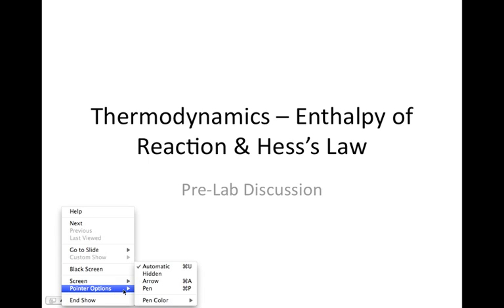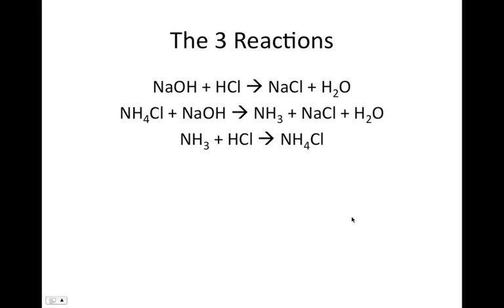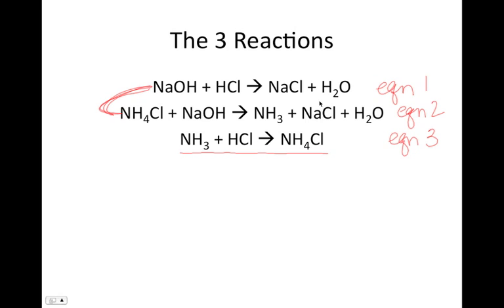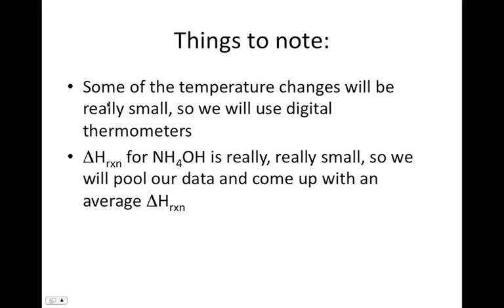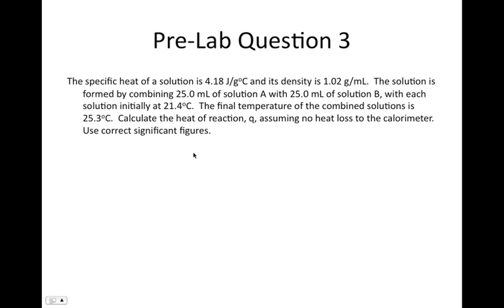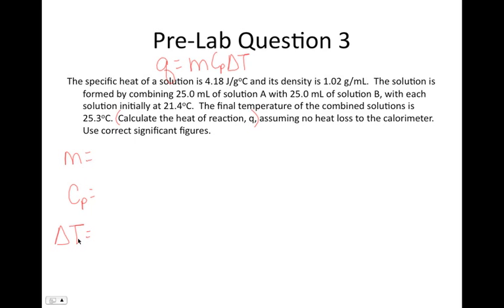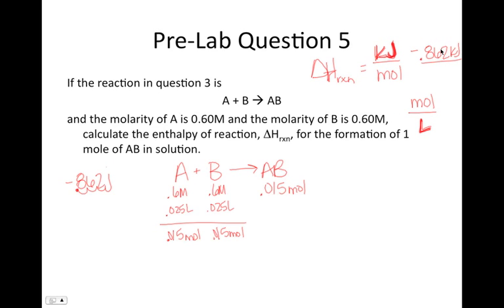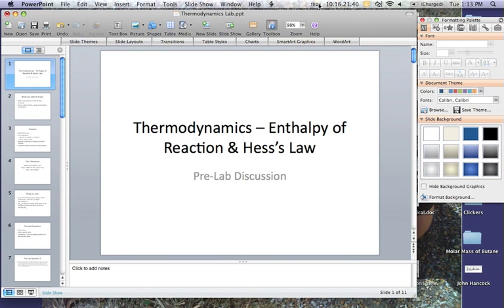Hess's Law Pre-Lab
This is the pre-lab discussion for the Hess's Law lab (Flinn AP lab #13).  I go over each of the pre-lab calculations and talk a little about what you will be expected to do in the lab.